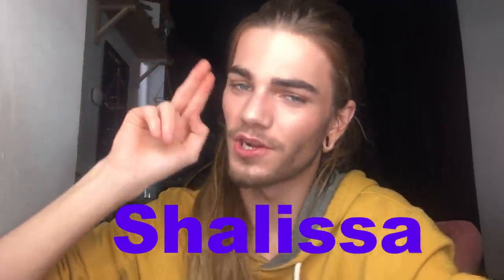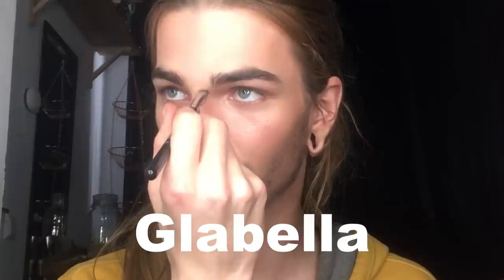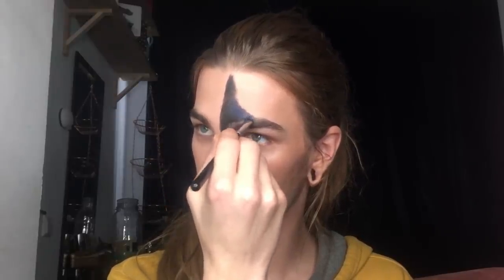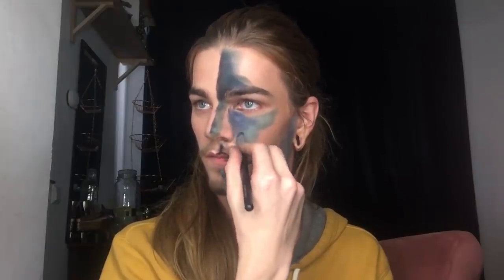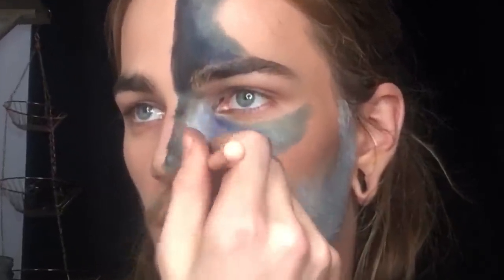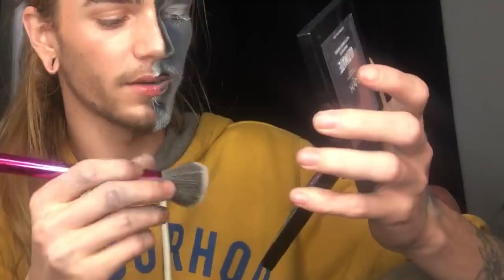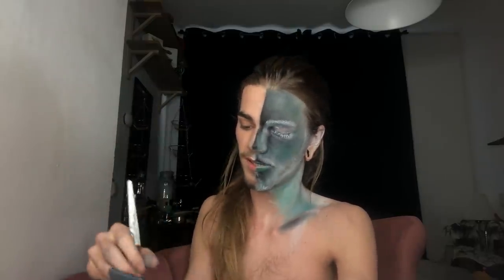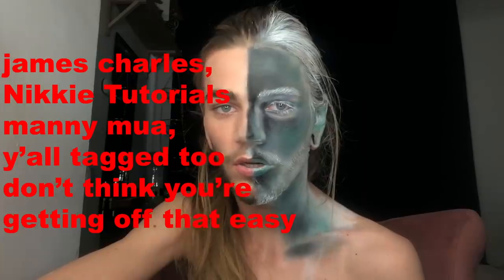Inverted X-Ray make-up challenge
tried my best to do something a little cool and different, I hope you enjoy me struggling around and talking about basically nothing for 16 full minutes!

Snap:
Lithunium